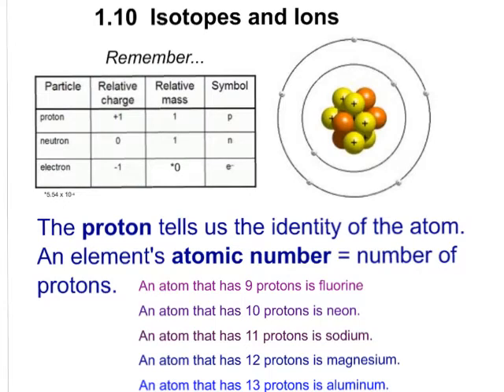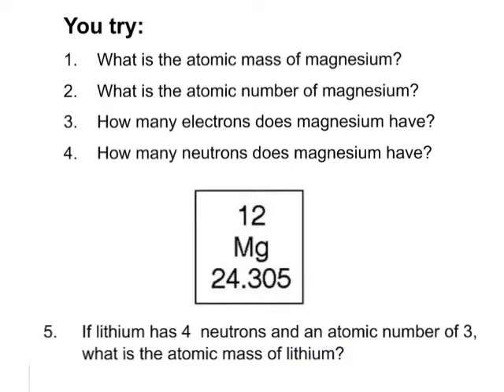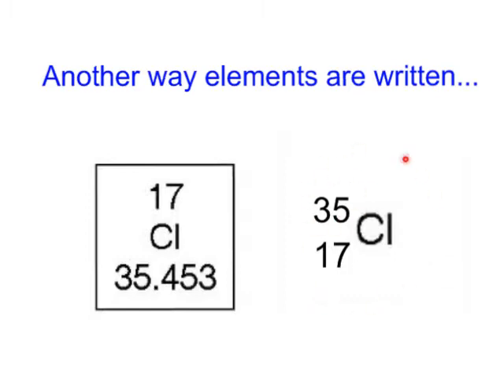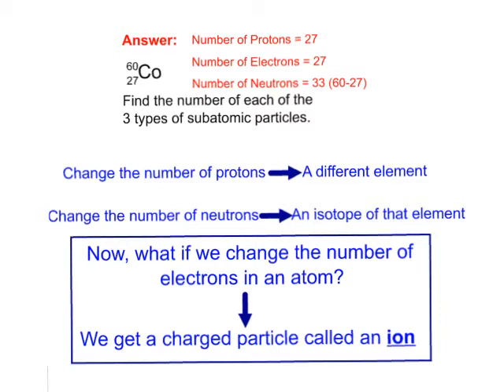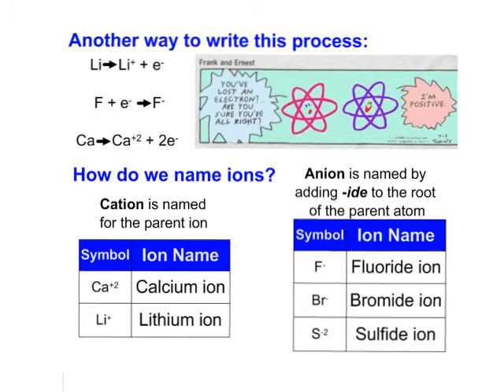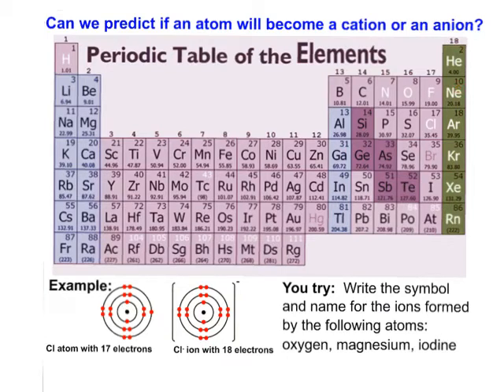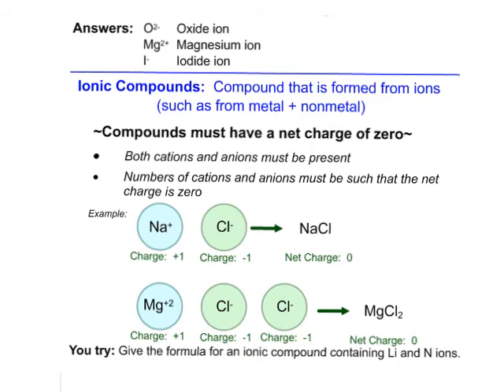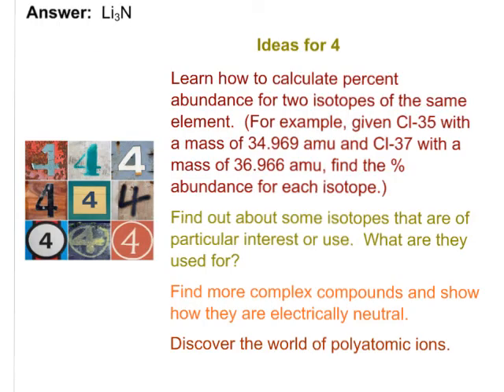Chem 1.10 Isotopes and Ions